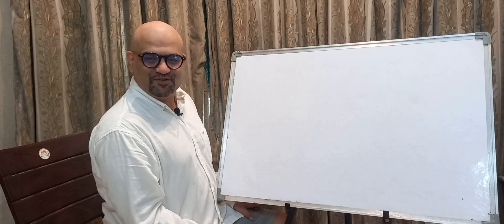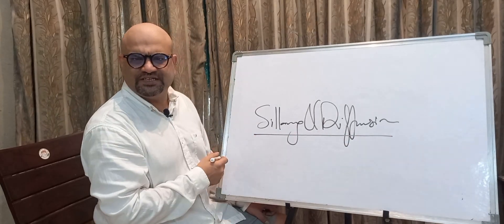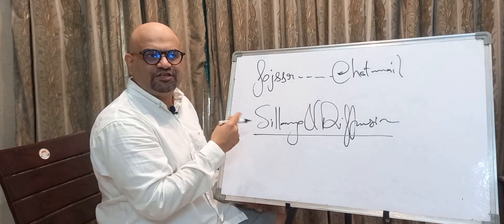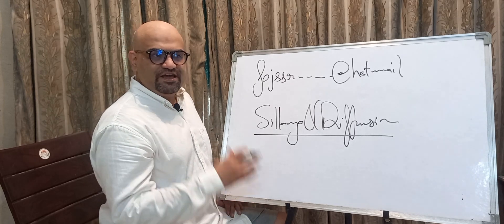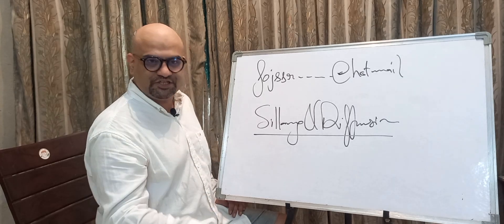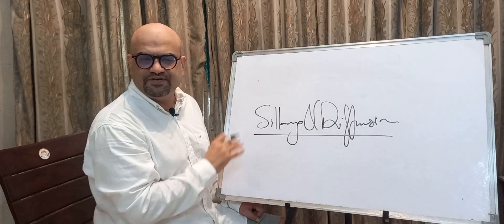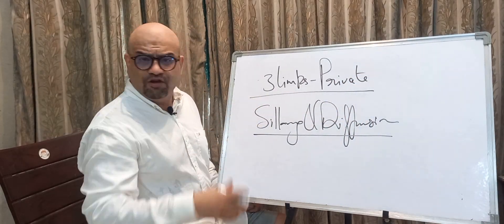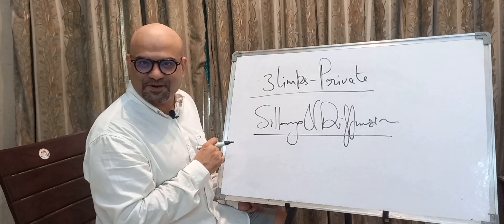Free Classes - Sillage and Diffusion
Video content is uploaded for professionals who are aware of the processes using laboratory equipment and aroma chemicals.

Please use gloves and droppers for safety. I bear no liability or responsibility for any misuses in handling of the equipment and materials.